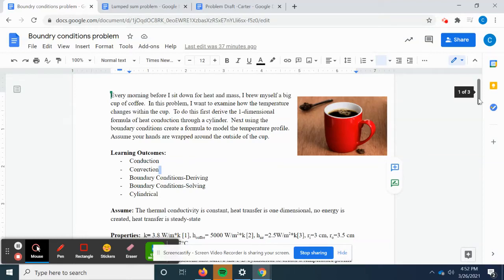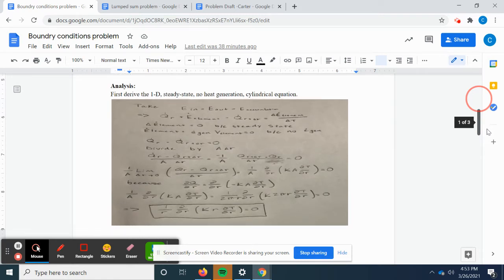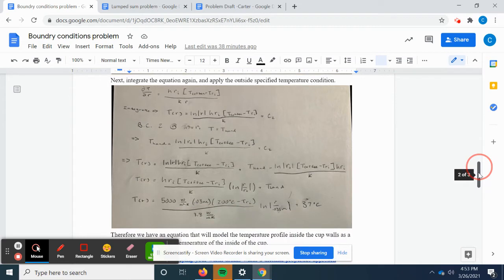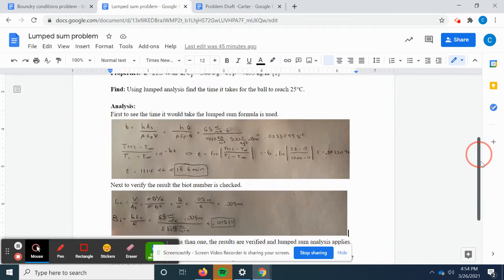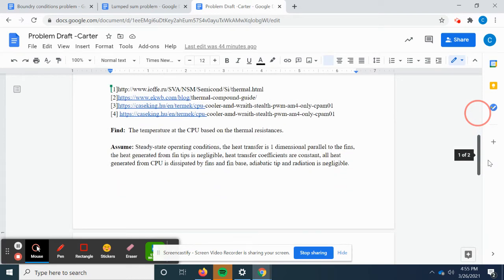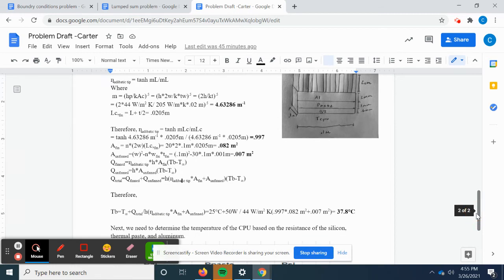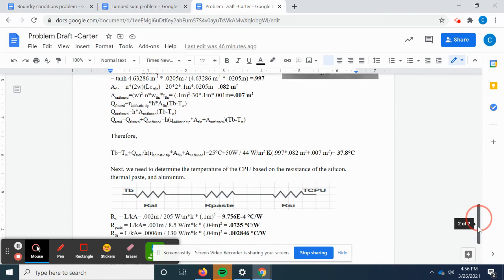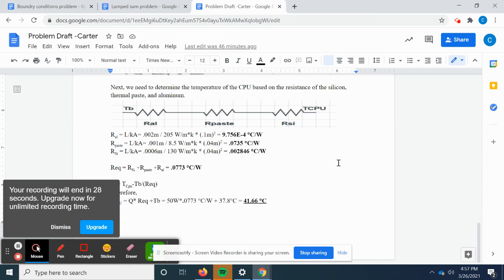Carter Colligan Project 2 turn in